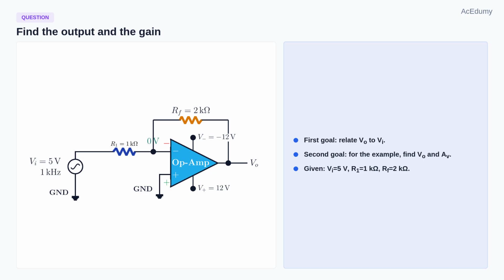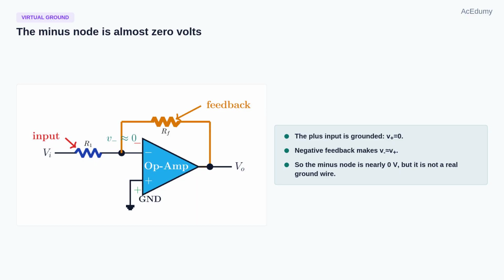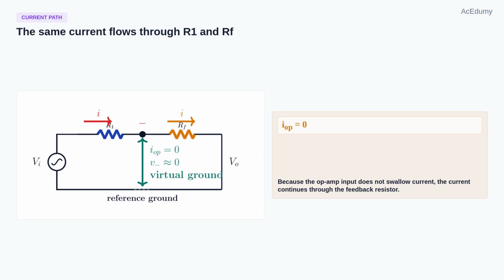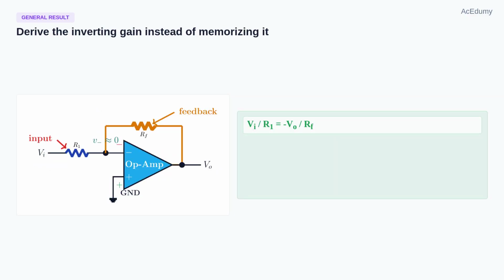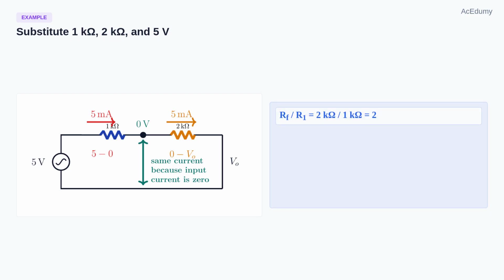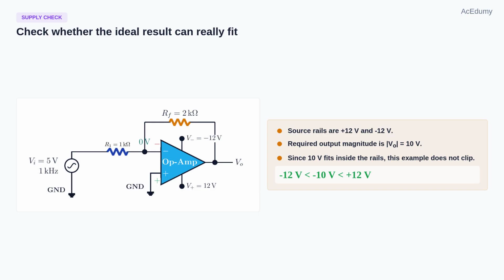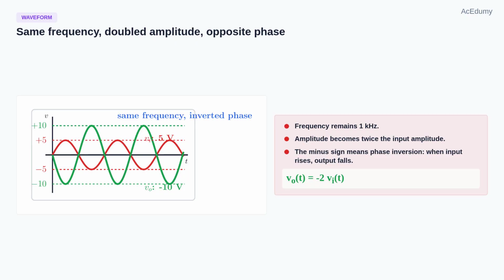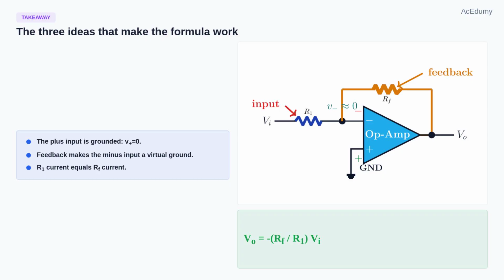Circuit Theory #32 | Inverting Op-Amp: Gain Formula and 5 V Example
Thirty-second lesson in the Circuit Theory series.

In this lesson we solve the inverting op-amp step by step. We start from the actual question: find the output voltage and voltage gain. Then we use virtual ground, zero input current, and equal resistor currents to derive the inverting amplifier formula.

Main goals:
- Understand why the inverting input node is treated as virtual ground
- See why the current through R1 continues through Rf
- Derive Vo = -(Rf / R1) Vi without memorizing it
- Apply the formula to R1 = 1 kΩ, Rf = 2 kΩ, and Vi = 5 V
- Check that Vo = -10 V fits inside the plus and minus 12 V supply rails
- Interpret the output sine wave: same frequency, double amplitude, inverted phase